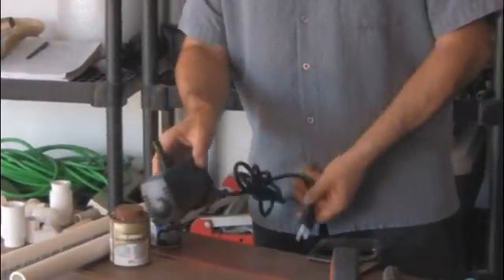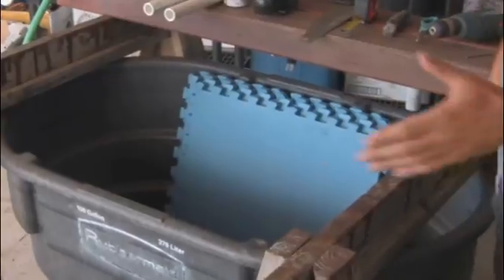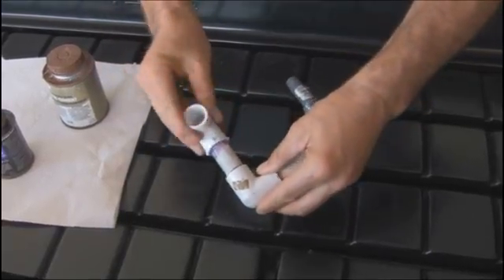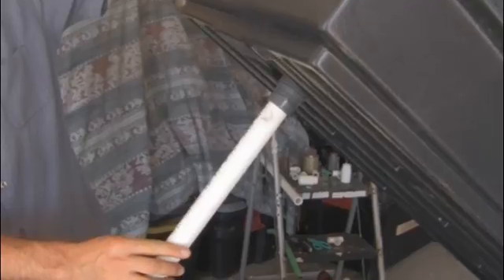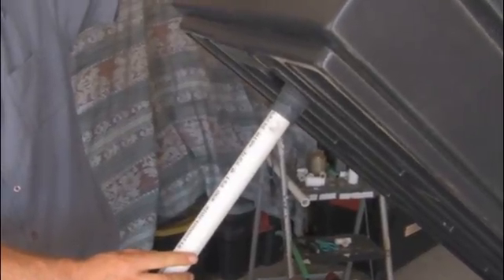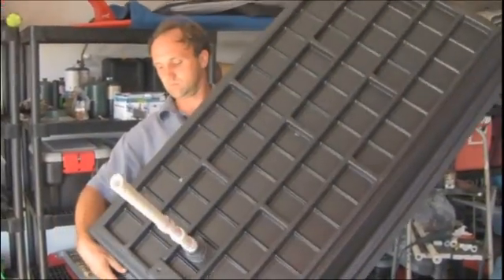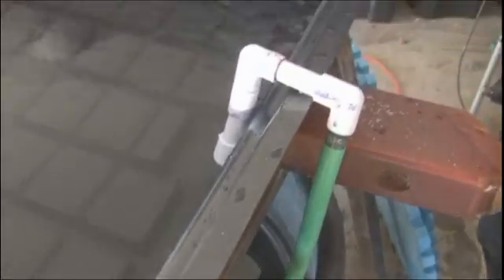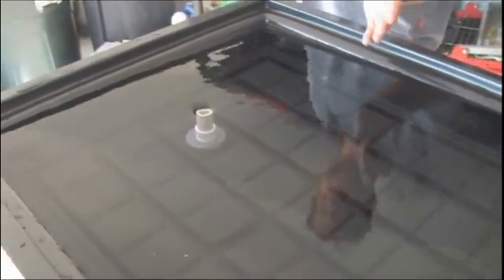Large Aquaponics System